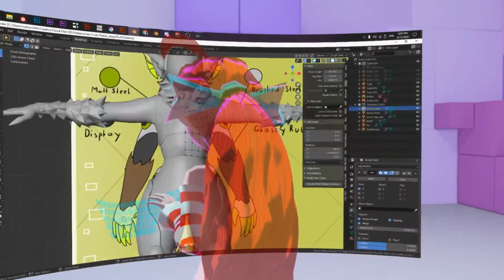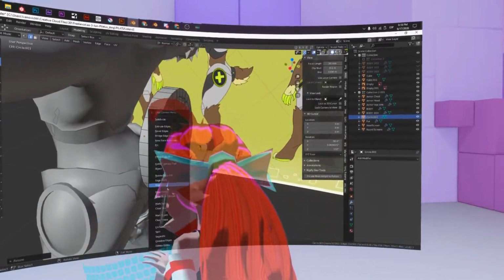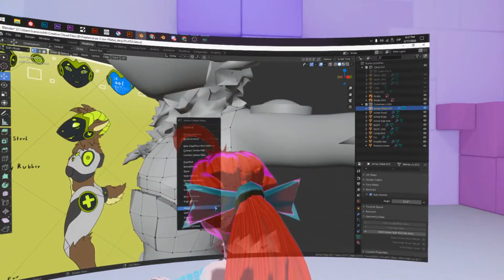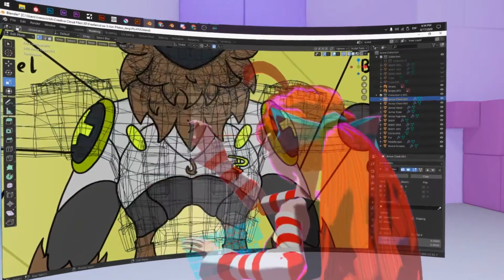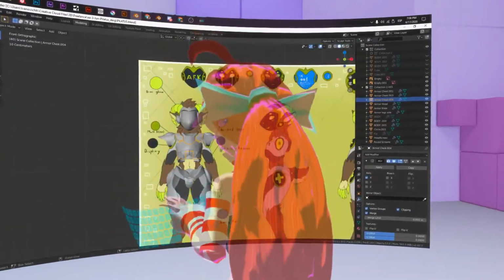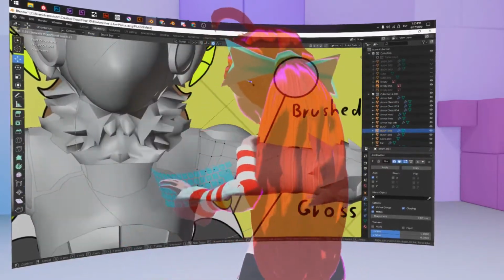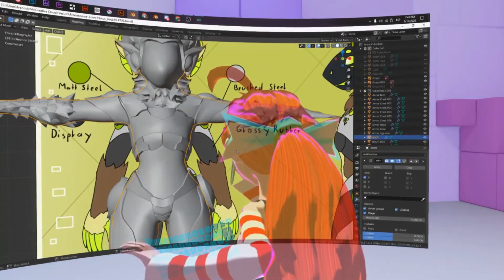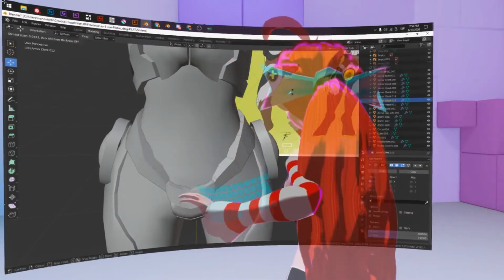Vrchat Avatar Creation in Blender! - Comissions